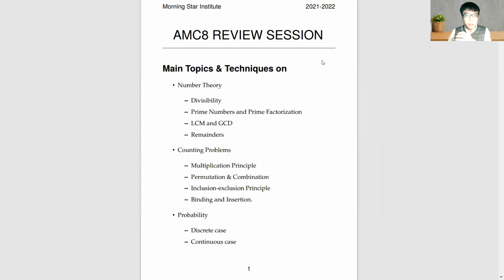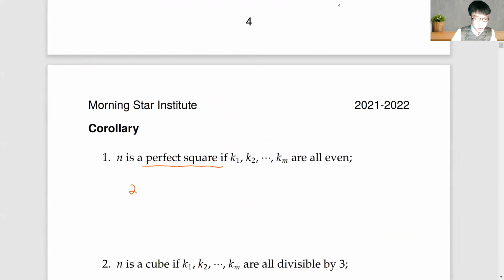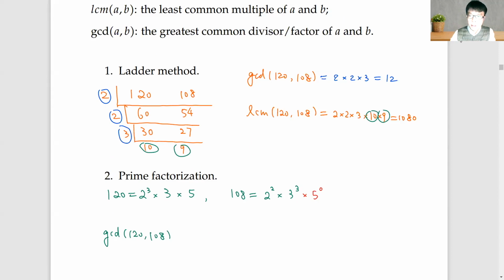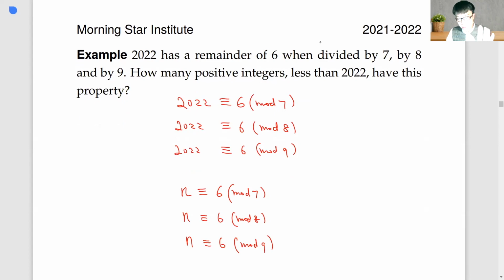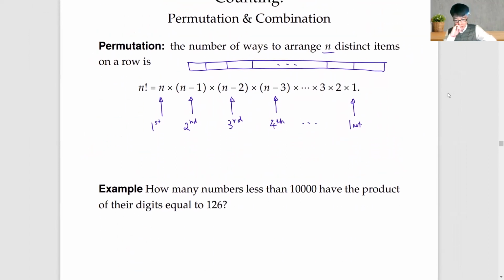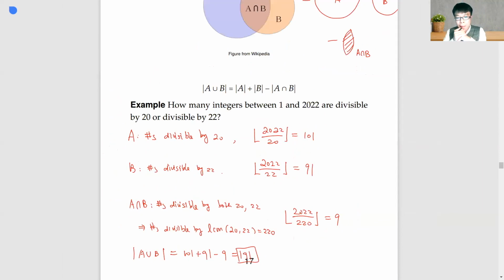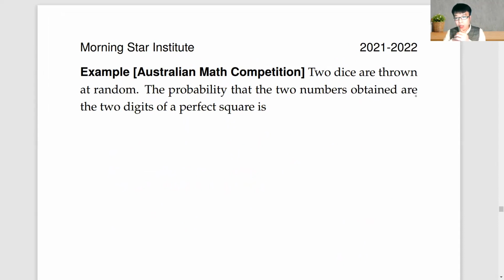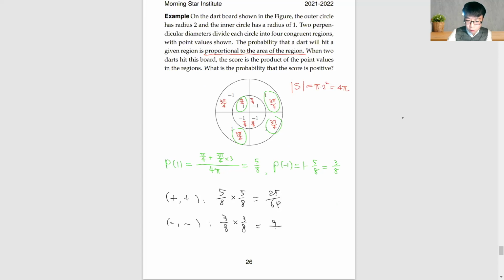MSI 2021 AMC8 Review Session I - Number Theory, Counting and Probability